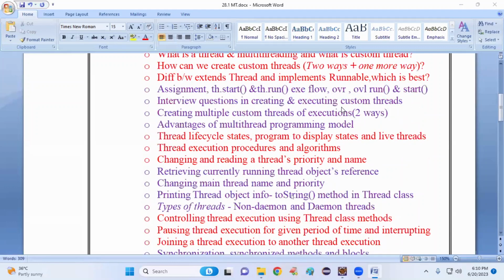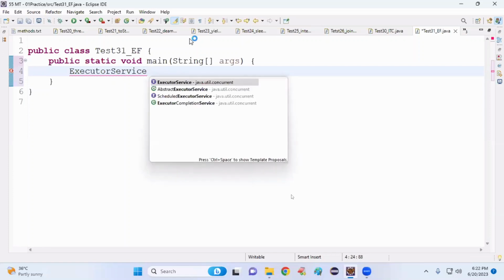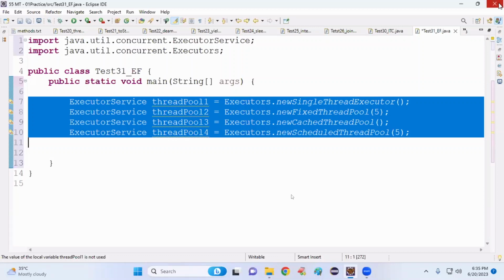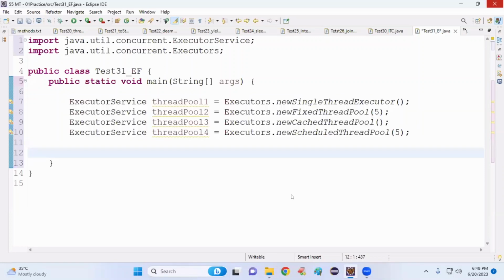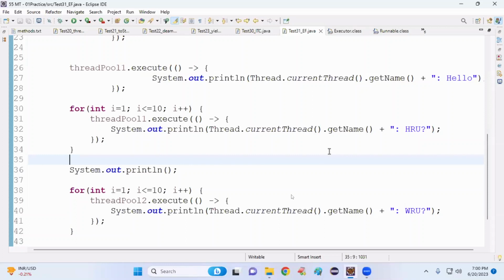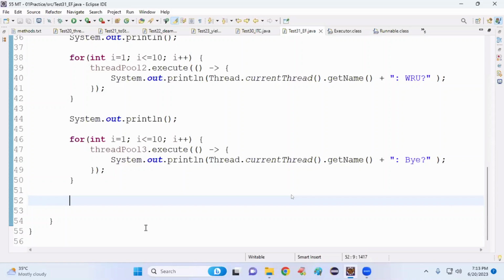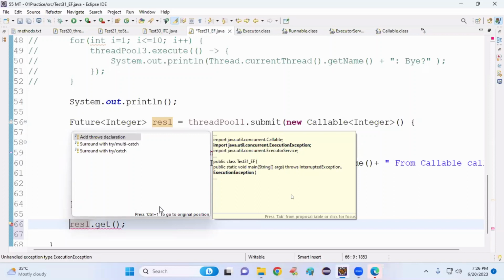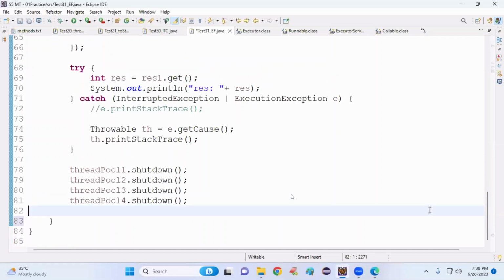Multi Threading 10